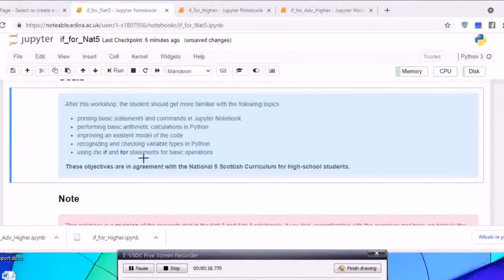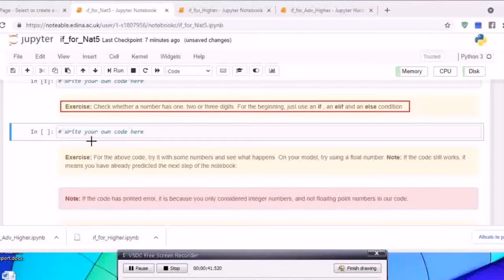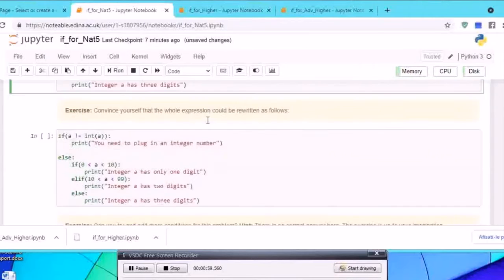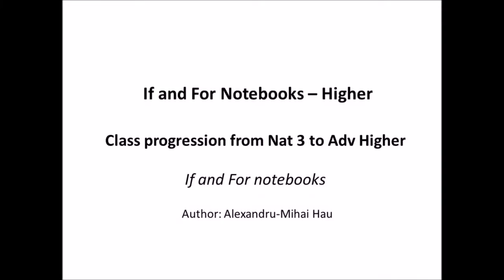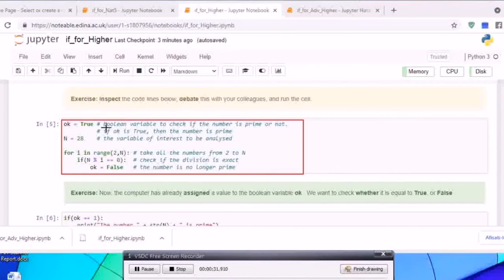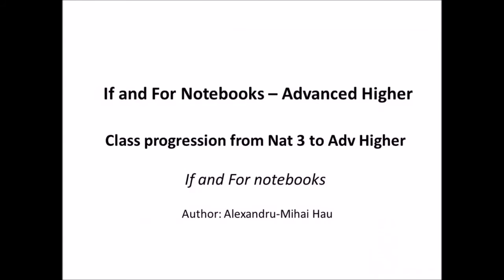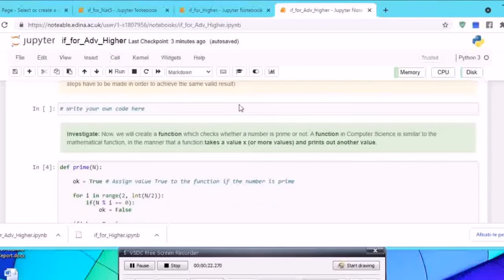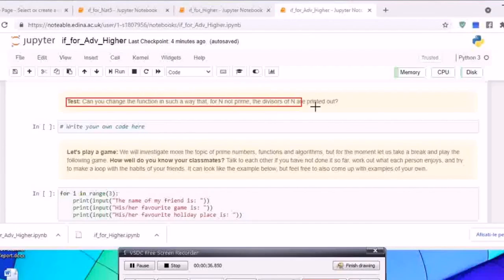Notebook exemplars for teachers: Python 'if' and 'for' statements for advanced users in Noteable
This video is for teachers and learners using the Noteable service and provides examples of developing a tutorial-style notebook which includes the use Markdown and coding cells for programming in Python. The notebook shown in this video provides examples of using the 'if' and 'for' Python programming language statements for advanced learners following the Scottish curriculum.

The Jupyter computational notebooks shown in this video can be found in this GitHub repository

Users of Noteable can import these materials directly into their Noteable user space by clicking on the '+GitRepo' button on the Noteable dashboard and pasting the URL of the repository with '.git' at the end into the pop-up box.

Topics covered in this video:

0:06 - The 'If' and 'For' notebooks

0:13 - Legend shown

0:22 - The Objectives of the notebook

0:42  - Example Exercises

1:10 - Example exercises designed for students

1:20 - The 'If' and 'For' notebook designed for advanced students

1:45 - Showing an to check whether a number is prime or not

2:09 - Showing some discussion about improving the algorithm

2:15 - The 'If' and 'For' notebooks designed for advanced students

2:35 - Defining a function in Computer Science

Used By:
The Noteable service is used by Higher and Further education institutions as well as teachers and learners in schools.